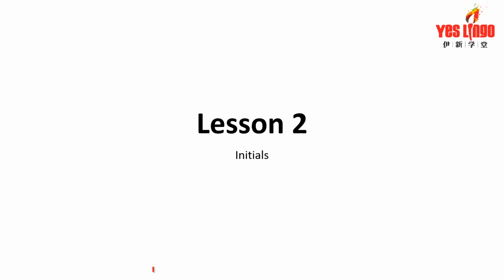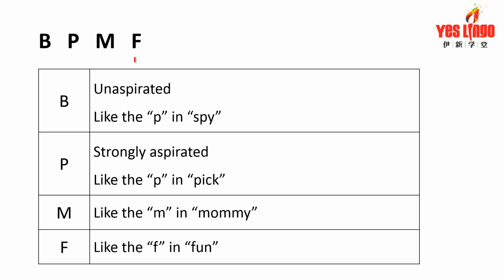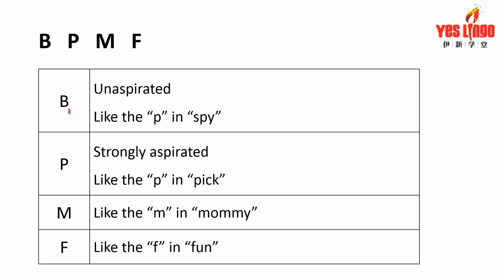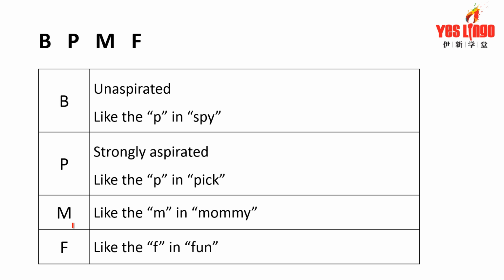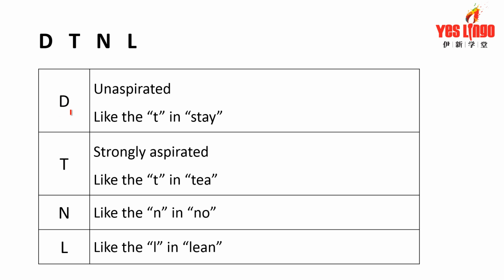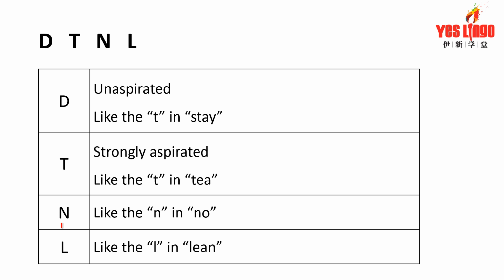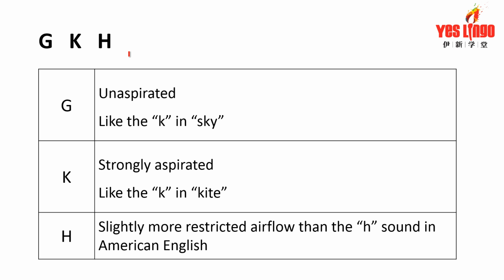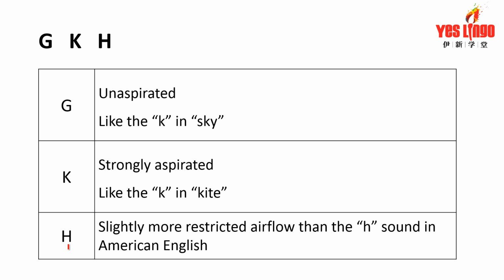Pinyin In A Week - Lesson 2-1